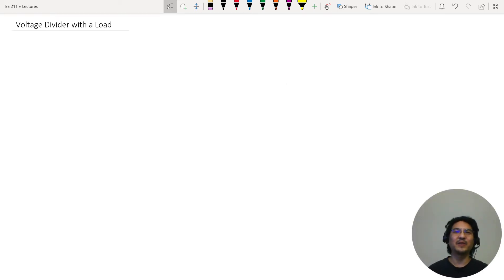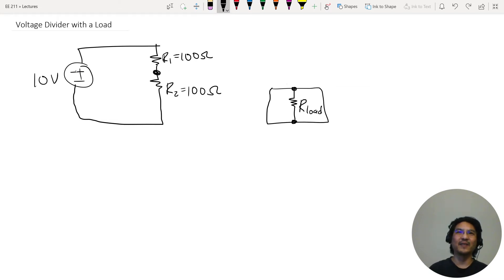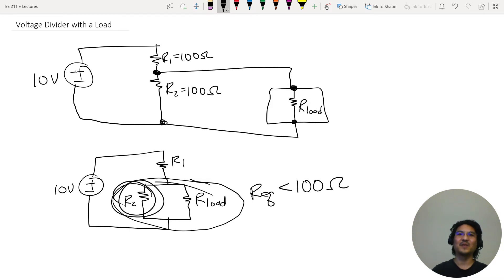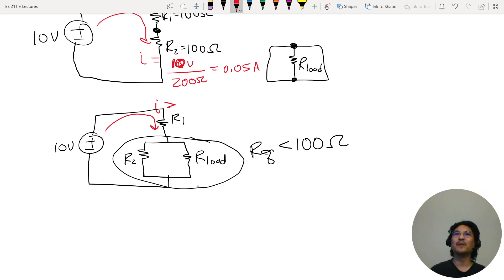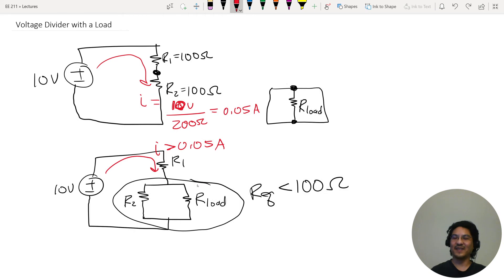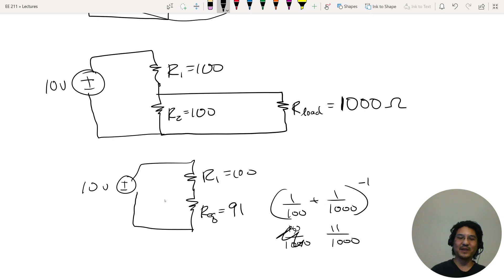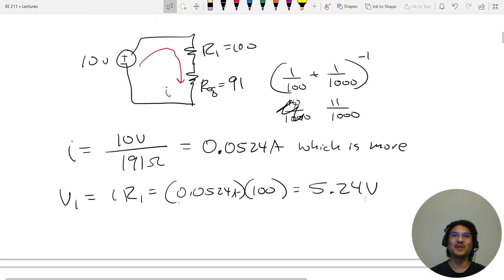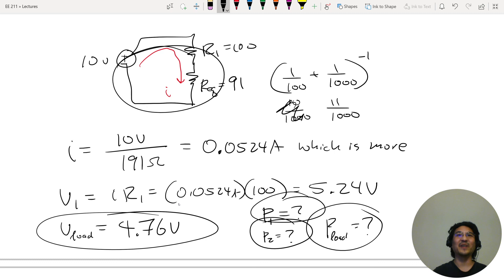EE 211 3.3b Voltage Divider with a Load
EE 211
Basic Circuit Analysis
Chapter 3.3 The Voltage-Divider and Current-Divider Circuits